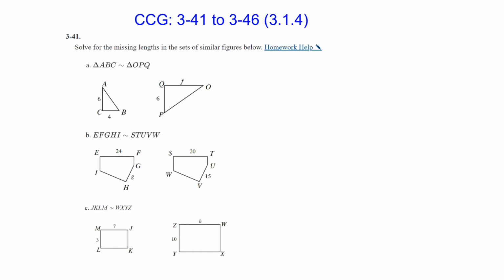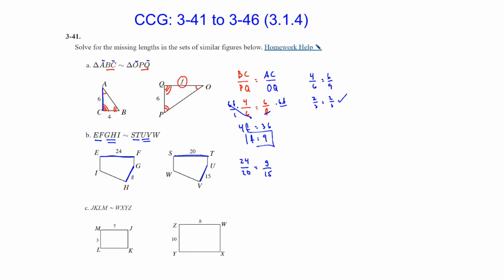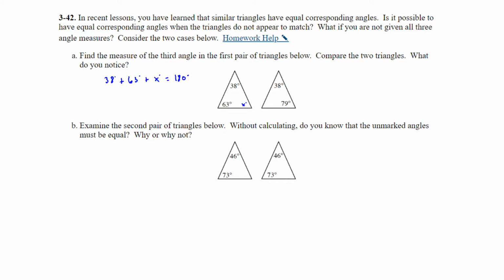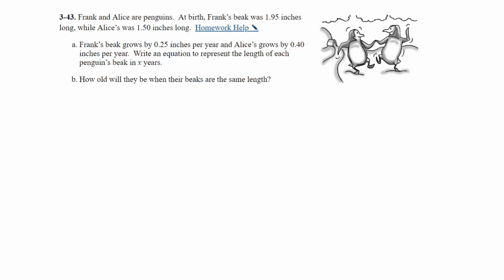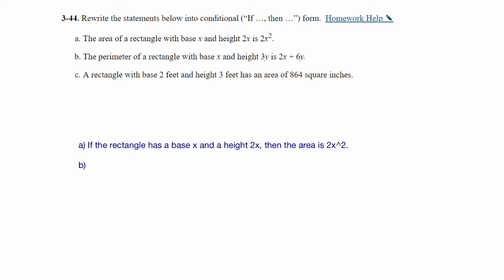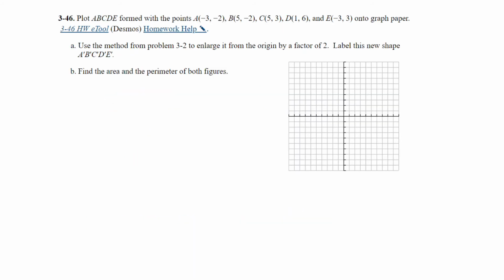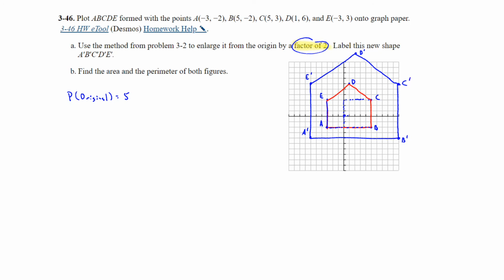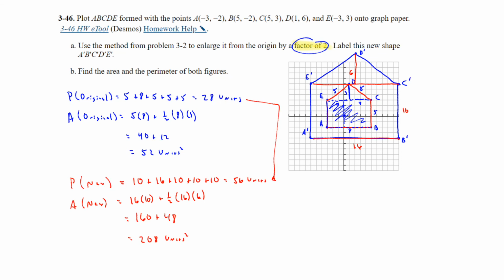CCG 3-41 to 3-46 (3.1.4)